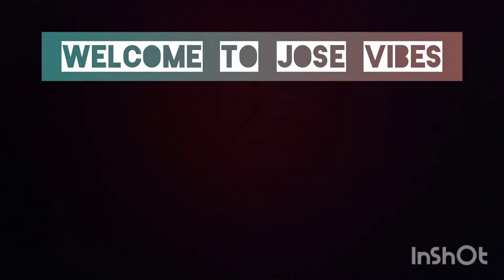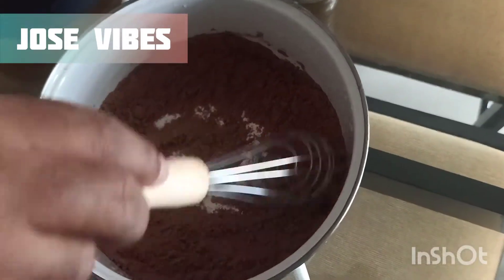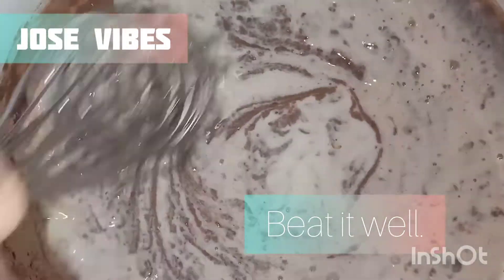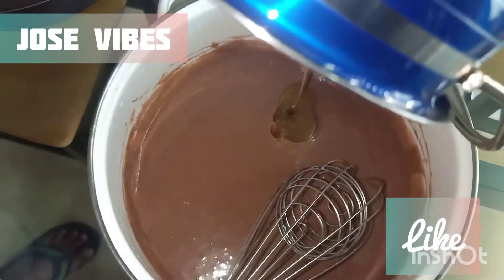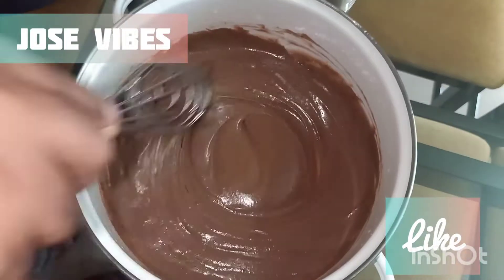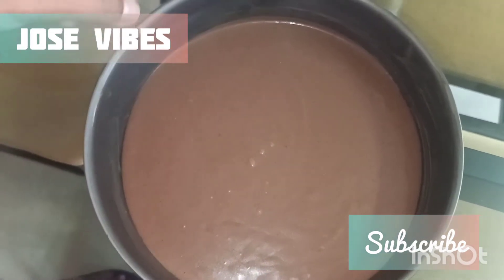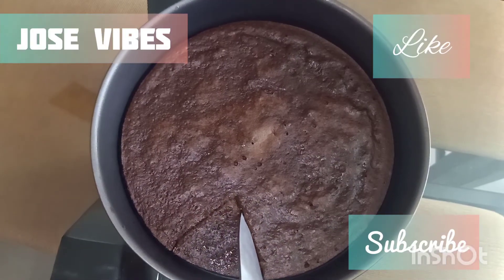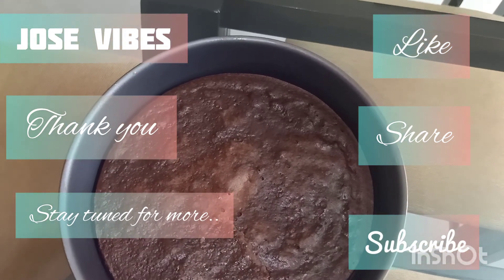'Pettennu oru chocolate cake cookeril'||Cooking Vlog||Jose Vibes..